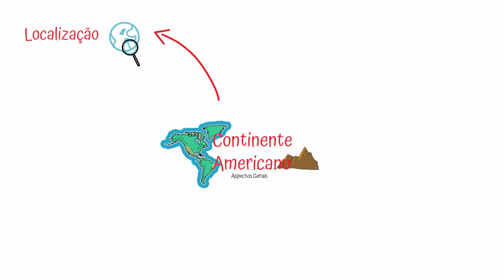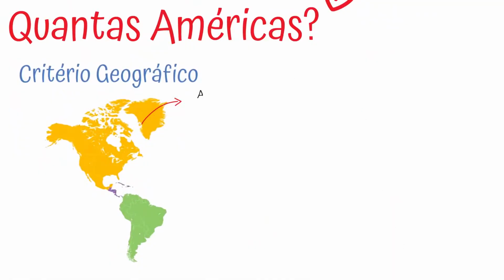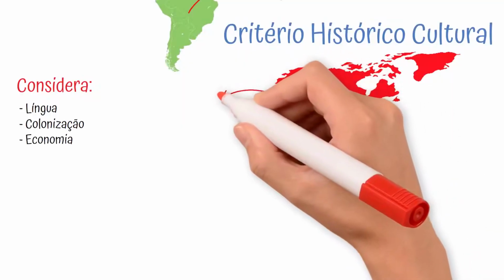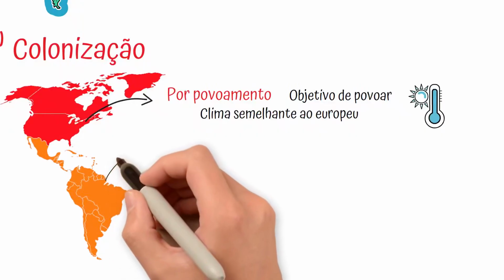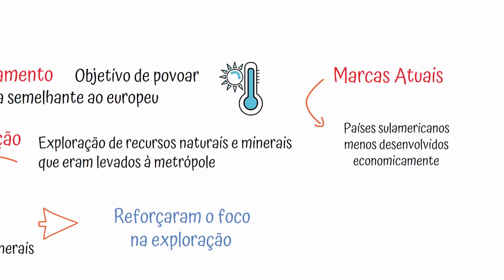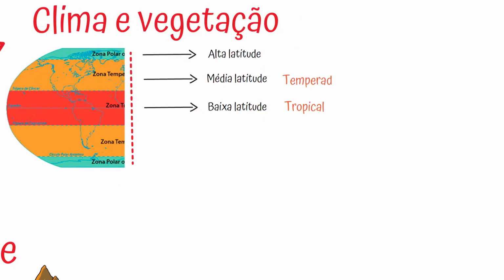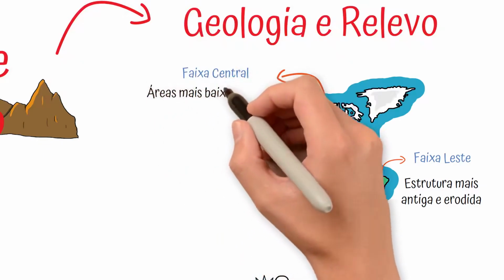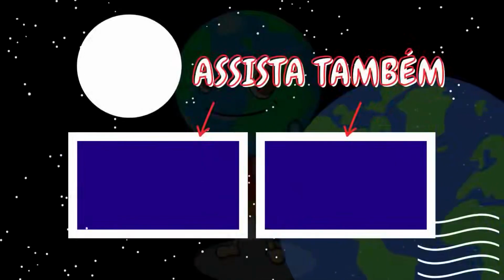The Americas: Physical, Natural, and Human Geography Explained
Ready to ace your geography test? Join Paulo as he breaks down everything about the American continent—location, regions, geology, climate, and more—in a fun and illustrated way! Perfect for quick learning or a knowledge refresh.

0:00 - Introduction and Video Overview
0:37 - America's Geographic Location
1:16 - How Many Americas? Regionalization
2:56 - Colonization and Its Impacts
4:33 - Climate, Vegetation, and Latitude
5:45 - Geology and Landforms of the Americas
7:01 - Conclusion and Further Resources